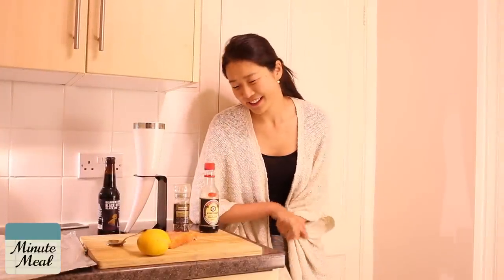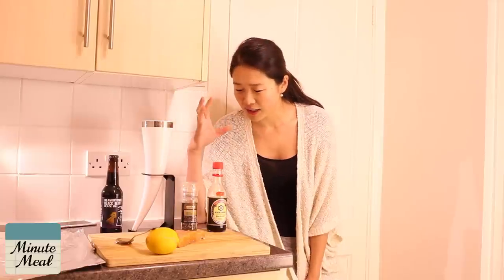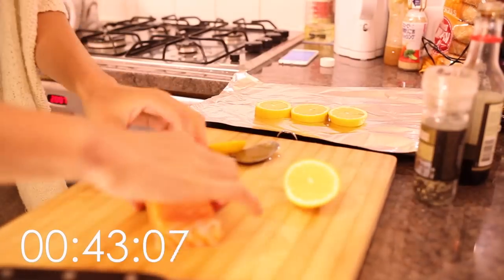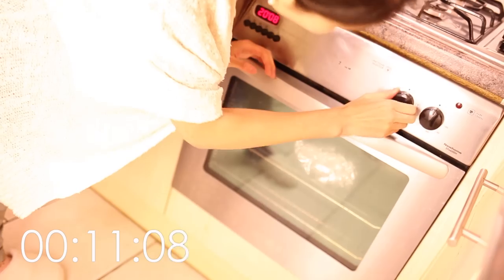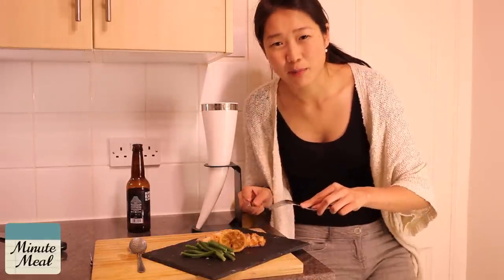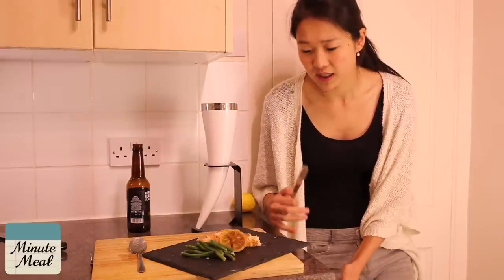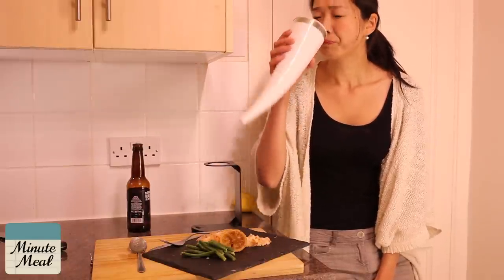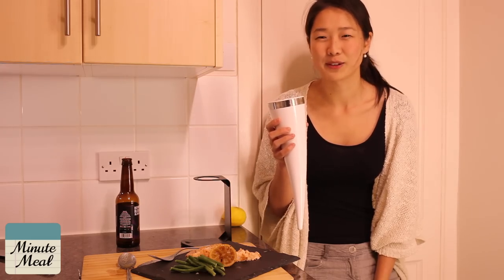Quick and Easy Salmon Recipe - Salmon Parcel with Lemon and Soy | Minute Meal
Quick and easy salmon recipe. If you are looking for protein rich recipes which are simple and easy to make then you've hit the jackpot with this recipe. All you need is 5 ingredients and 1 minute preparation time.

The easiest, quickest salmon recipe there ever existed.

This is for my protein obsessed brothers and sistas. You lift? This the easiest recipe to bulk with. PLUS it's seriously delicious!

Want to know what to do with Salmon? Want to know how to cook it best? This is THE salmon recipe!